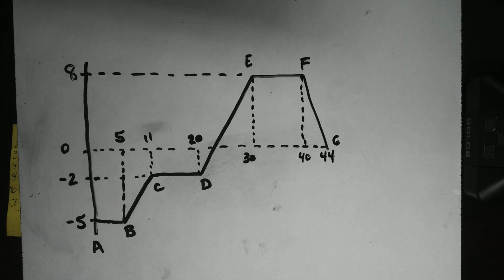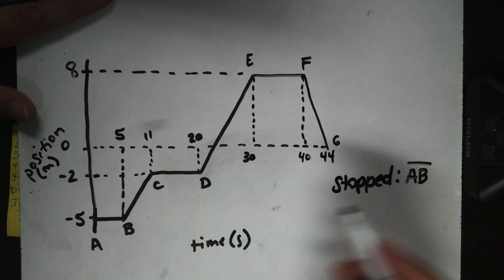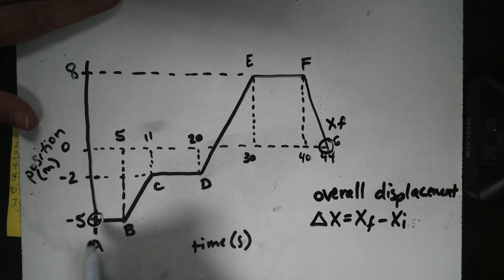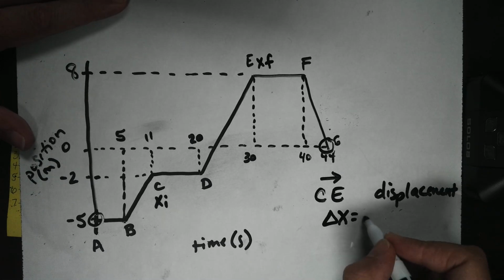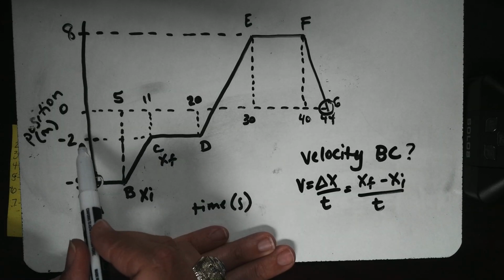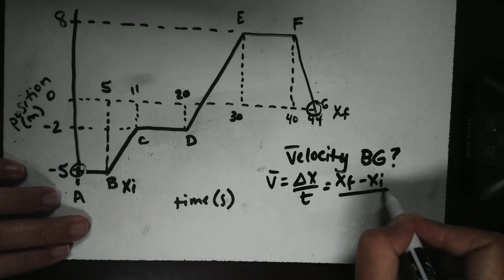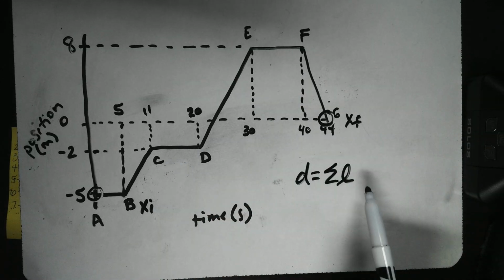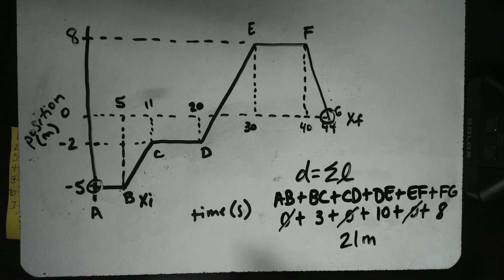Position Time Graphs 8 18